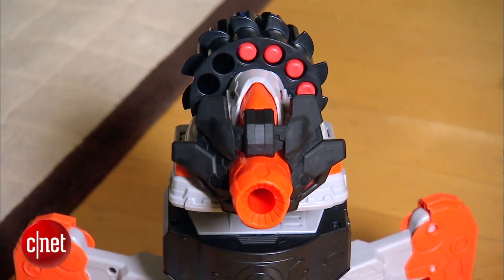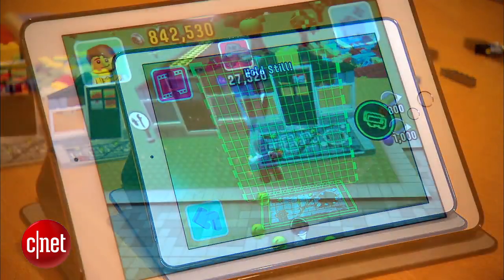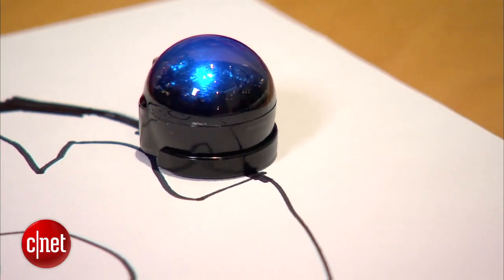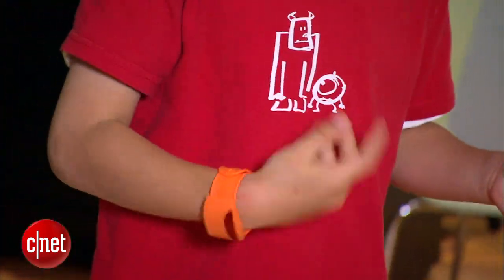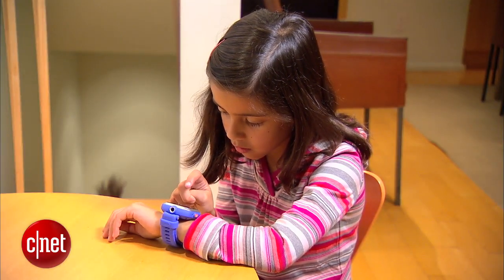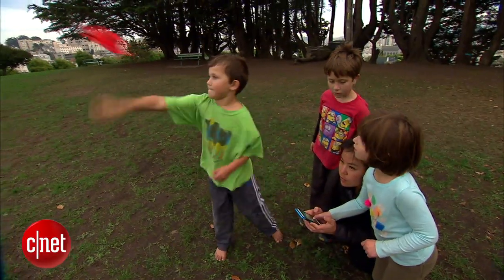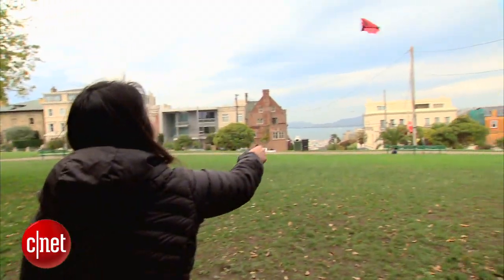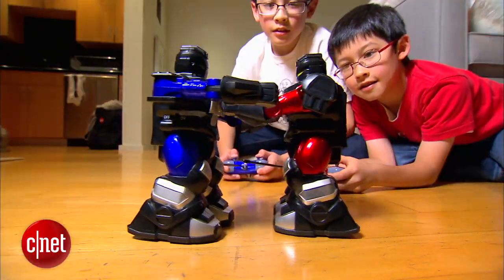CNET News - Top tech toys this holiday season include minirobots, augmented reality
From wearable tech to Lego kits with a Minecraft-like touch, CNET's Sumi Das rounds up this year's best tech toys.